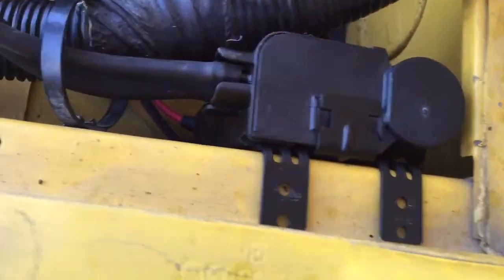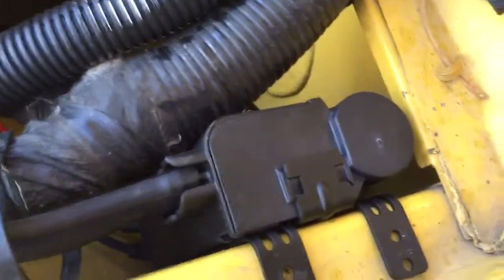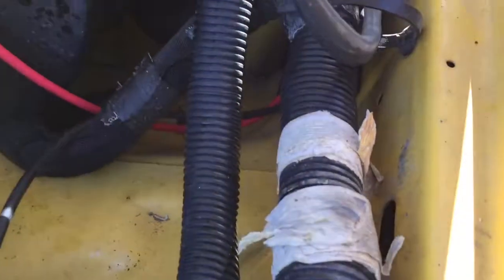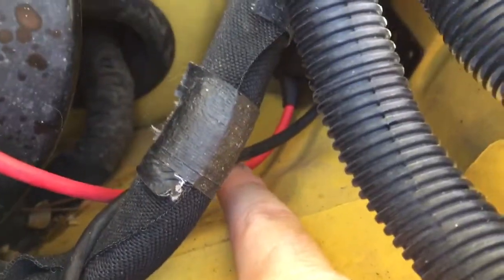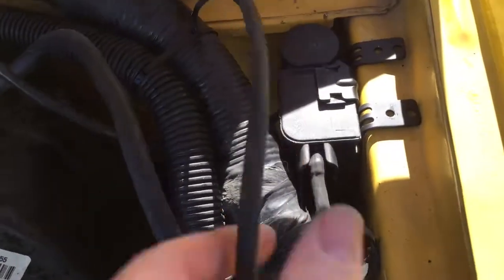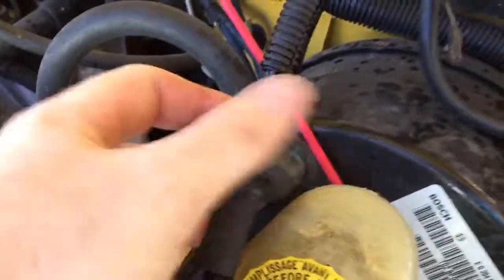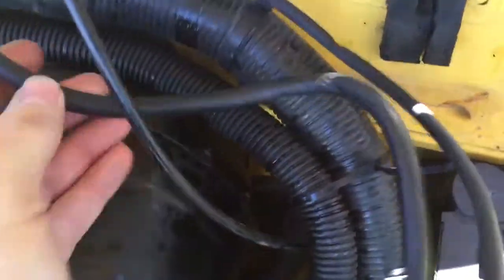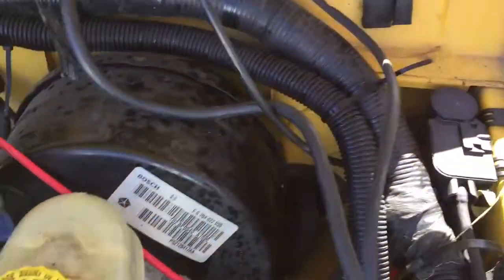Alphatherm AT-38OD Washer Fluid Heater install on Jeep Cherokee - Part 6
Installing on Alphatherm Washer Fluid heater on a 2000 Jeep Cherokee XJ.